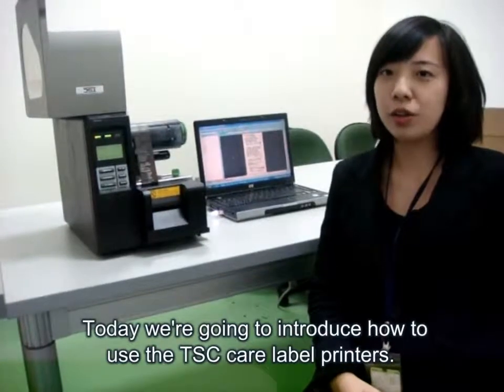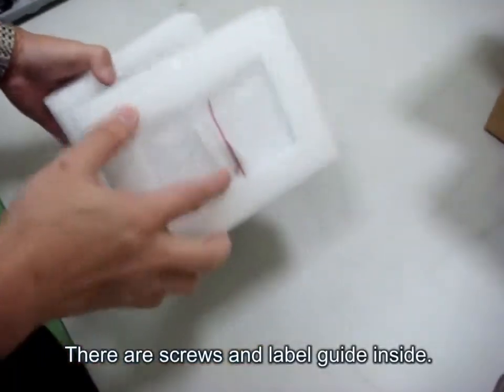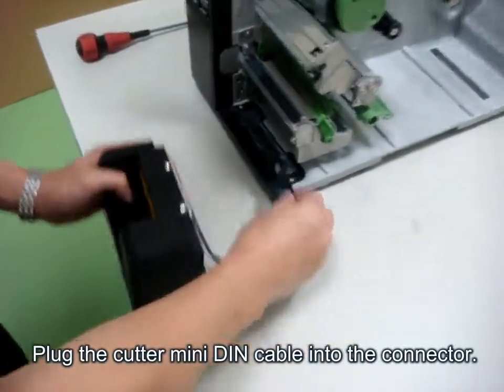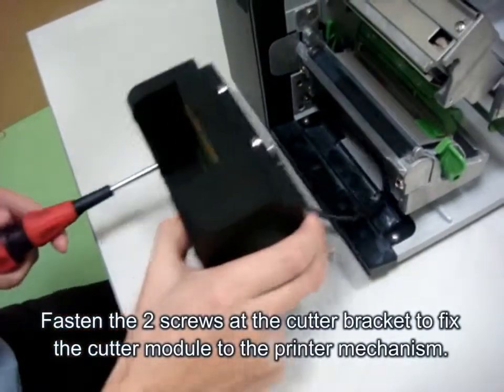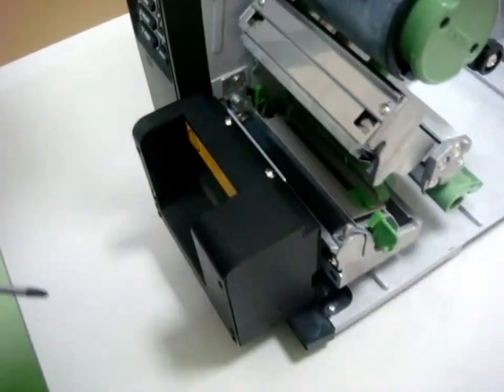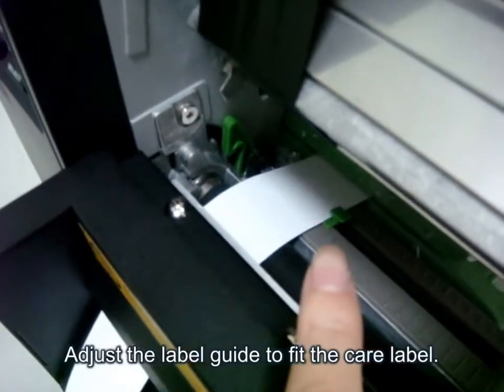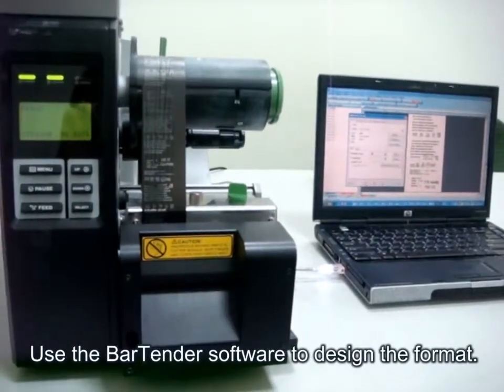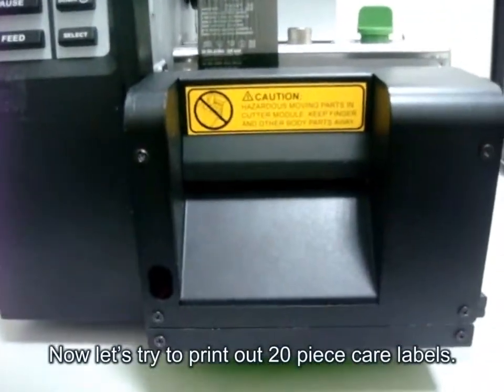TSC TTP 2410M Barkod Yazıcı Otomatik Etiket kesici ünitesinin takılması